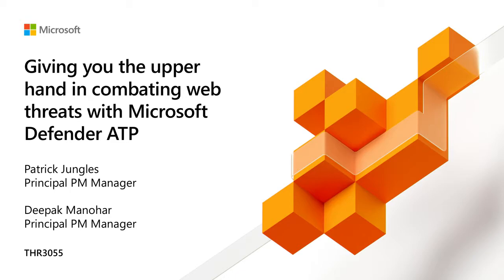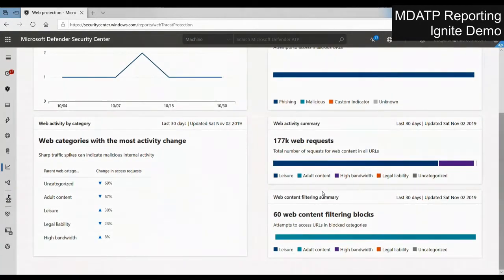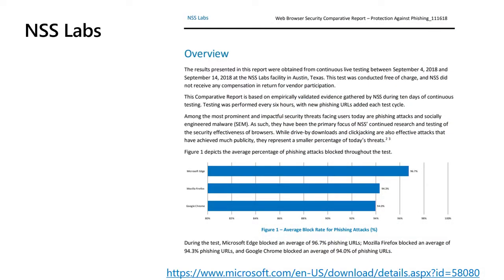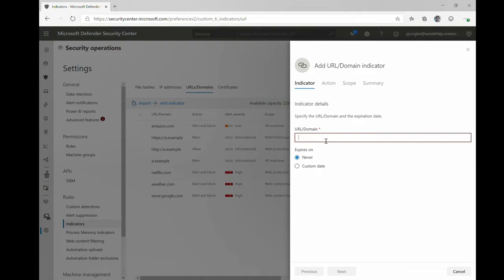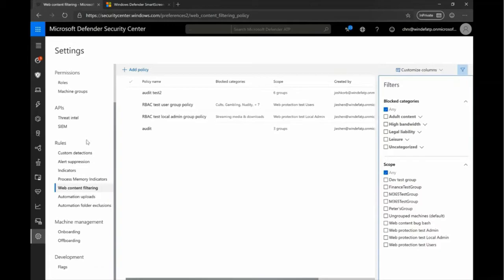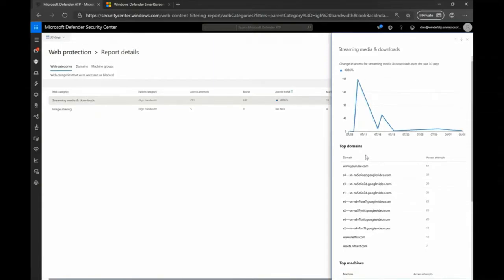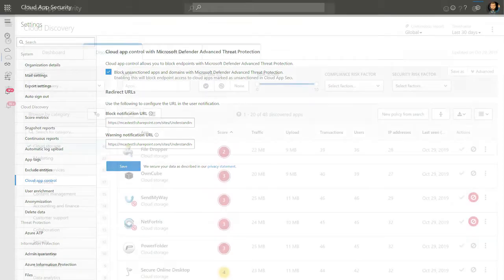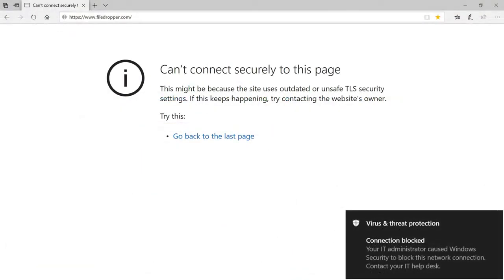Giving you the upper hand in combating web threats with Microsoft Defender ATP | THR3055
Any time your users go online, there’s a risk that they might inadvertently access a malicious site or expose sensitive business information. Microsoft Defender ATP’s web protection leverages existing network protection capabilities to secure your devices against web threats. In this session, we’ll cover features such as URL allow/block, web threat reports, and web content filtering which will enable your security teams to easily manage, investigate, and respond to web threats.